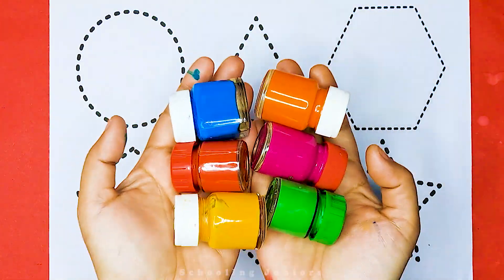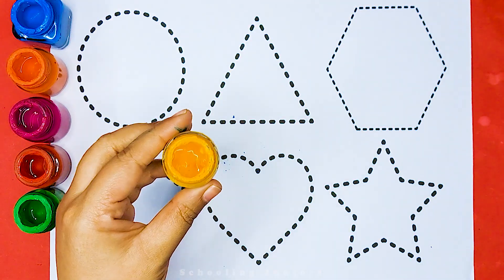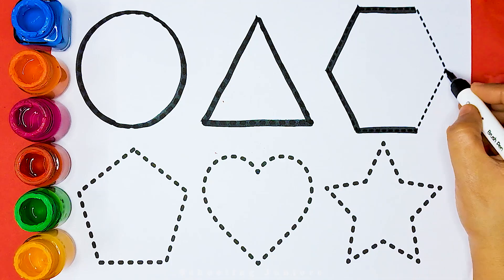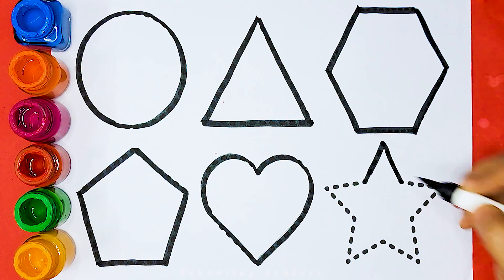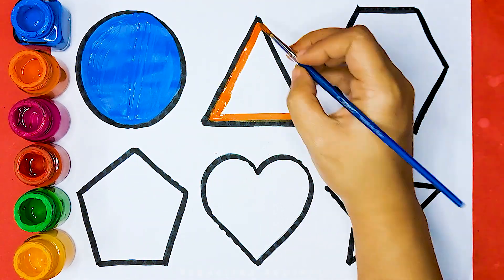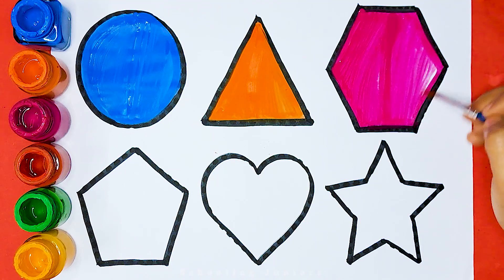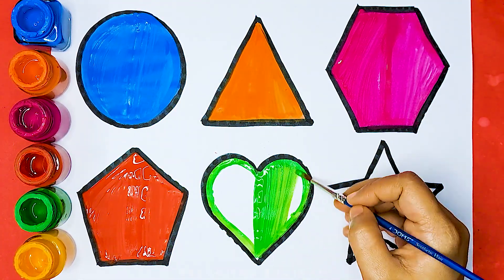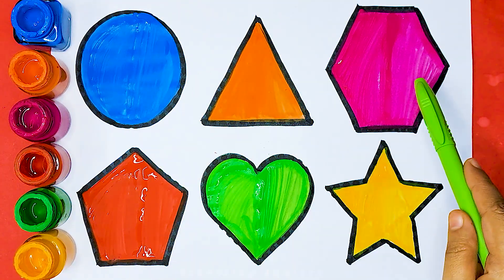Shapes drawing for kids, colors for toddlers, Learn 2d shapes, circle, Preschool Learning part - 202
Triangle
circle
heart
star
square
octagon
oval
Pentagon
heptagon
rhombus
parallelogram

 रंग
Learn Colors
Shapes
बच्चों के Videos
Learn Shapes
 2d Shapes Drawing
छोटे बच्चों के लिए नए आकार
Colors
Nursery rhymes
Learning colors shape for kids
shapes drawing
2d आकृतियाँ बनाना सीखें
2d shapes song,
Preschool toddler
2D आकार क्या होता है
Educational video
Shapes drawing for kids
2d shape drawing
phonic song for toddlers
Drawing
रंग आकार
Toddlers Video
ड्राइंग वीडियो
Learn shape drawing 2d
Learn आकृतियाँ
Colors for kids & Toddlers
2d आकार drawing
2d shapes song
Learn 2d shapes drawing for toddlers
Educational video
2d shape
Educational वीडियो
Preschool Learning
Learn आकार
Drawing Toddler
Learning video
 Colors For Kids
2d shapes
shapes song
geometric shapes
shapes for children
shape song
shapes songs
3d shapes
names of shapes
kids shapes
 10 shapes
 Circle triangle
 shapes coloring pages
  Circle drawing
 Name shapes
 heart drawing
 Kids education
 2d shapes
 Name shape

2d shapes for kindergarten song
shape songs for preschool
shapes
2d shapes for preschoolers
2d shape songs for kindergarten
learn shapes
2d shapes
2d shapes for kids
shapes drawing